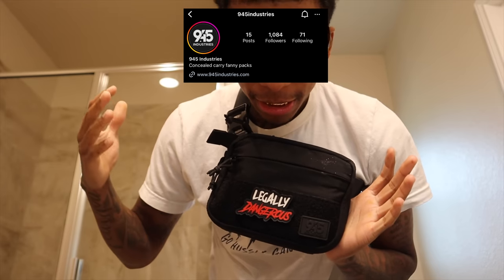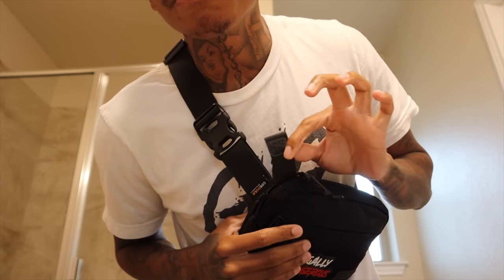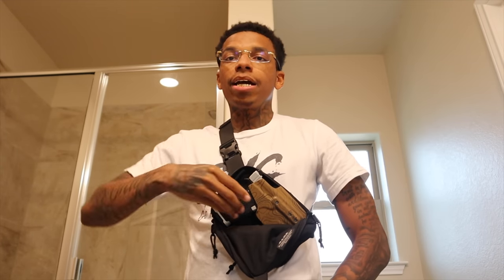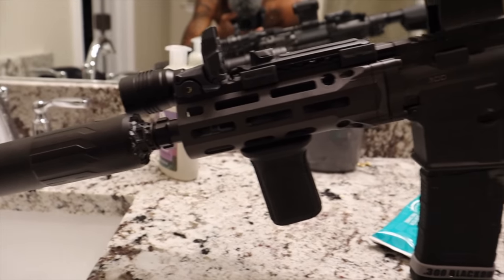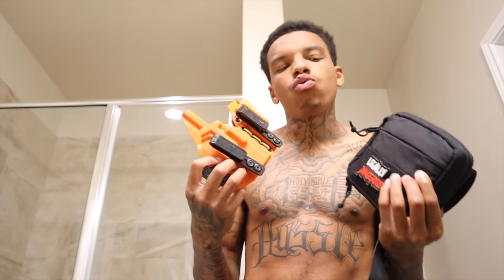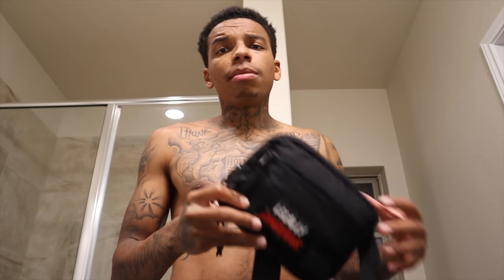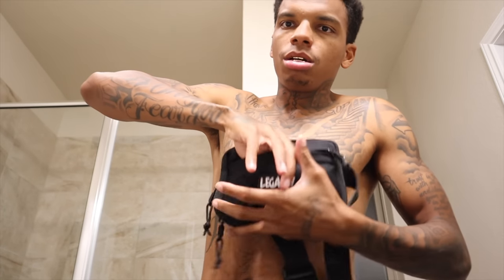Will They Notice I Have A GUN In PUBLIC?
Save 10% with code GHGHussle20 ⤴️

Sub 2: ​​⁠​⁠@GHGRELOADED ​⁠​⁠@ghghussleshorts

*im not promoting the sale of any guns OR gun parts iN this video*

Glory 2 The Most High🙌🏾